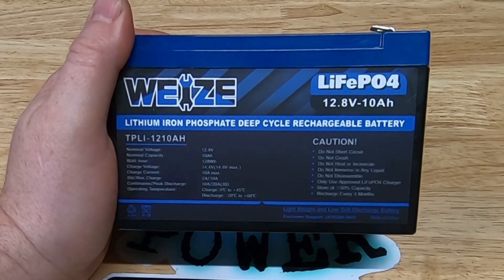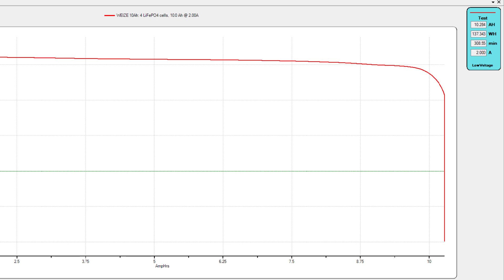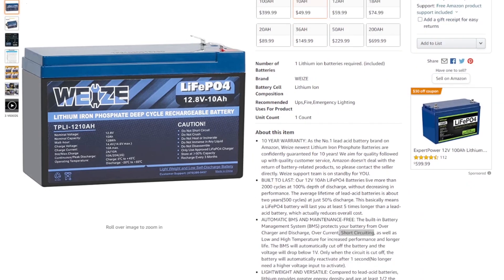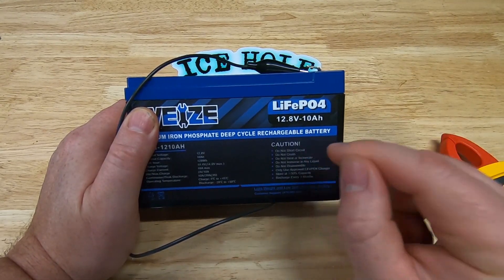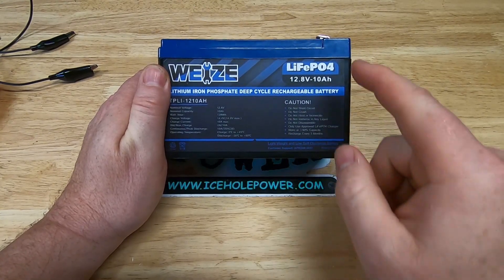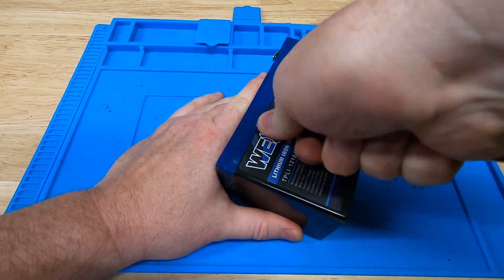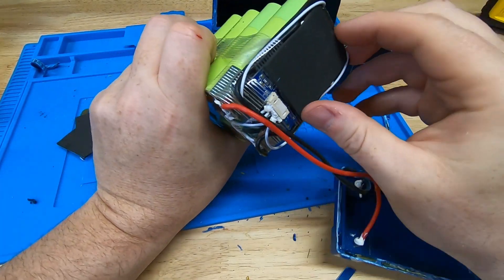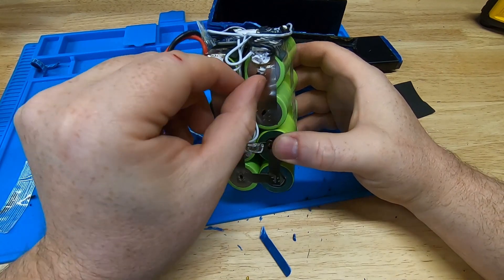Weize 10Ah Lithium Battery Review and Teardown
In this video I test and teardown the Weize 10Ah Lithium Battery

This battery can be found here (Amazon)

I just don't have time to answer all the emails asking for battery or electrical advice.